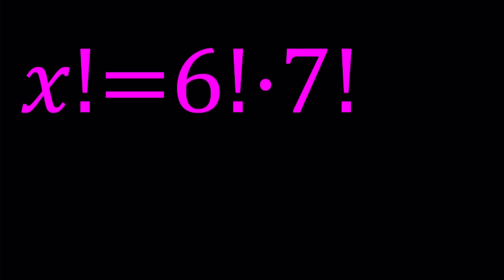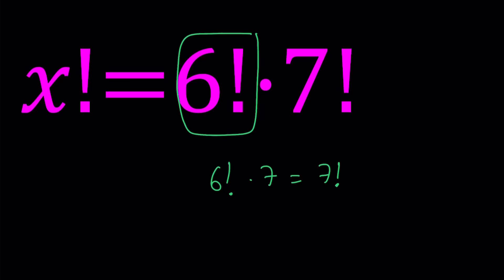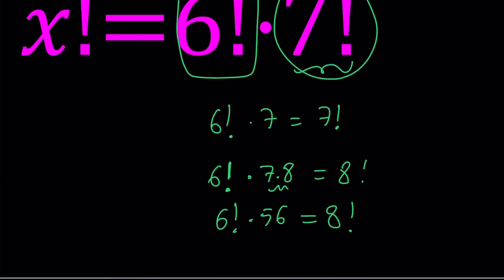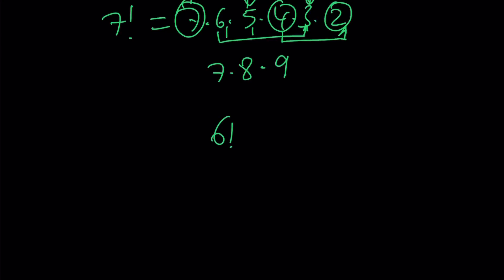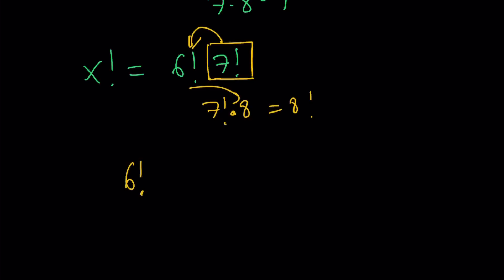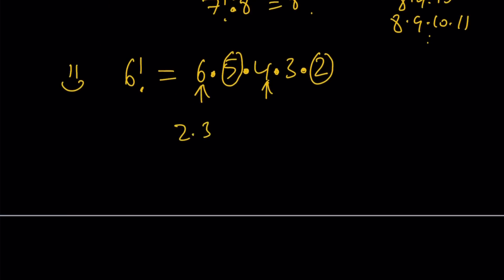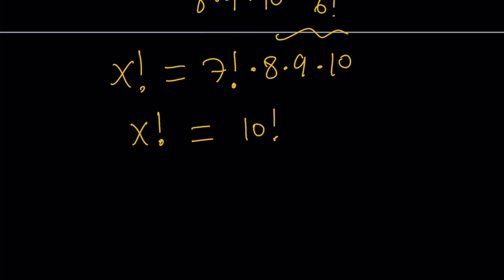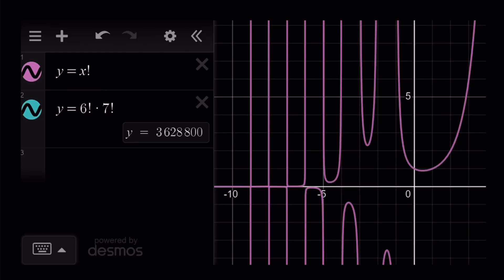A Nice Factorial Equation | x!=6!7!